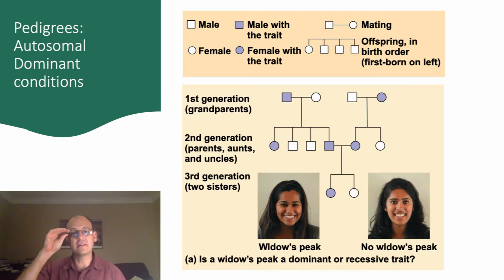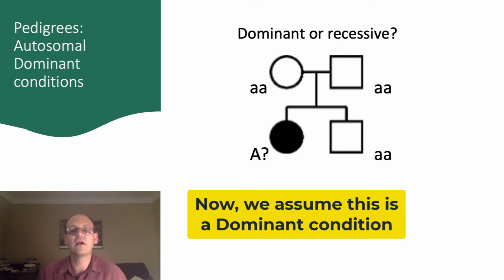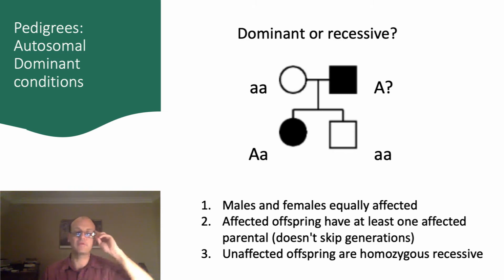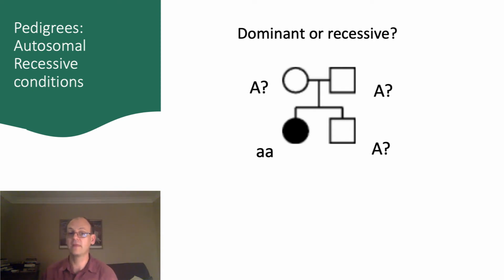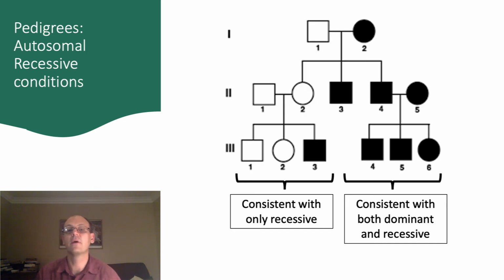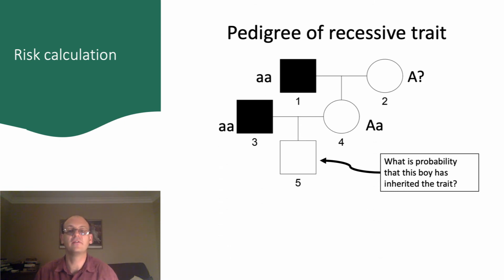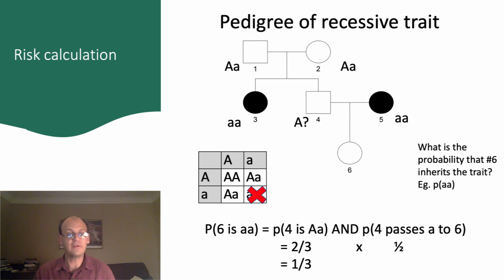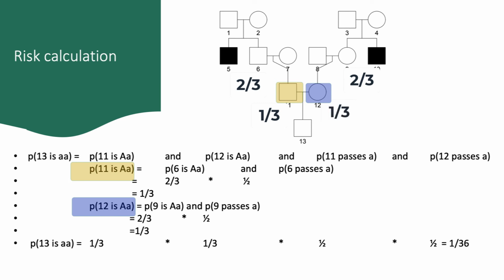Pedigree analysis with autosomal genes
Table of Contents:

00:14 - Pedigrees: Autosomal Dominant conditions
01:28 - Pedigrees: Autosomal Dominant conditions
03:26 - Pedigrees: Autosomal Dominant conditions
06:16 - Pedigrees: Autosomal Dominant conditions
08:05 - Pedigrees: Autosomal Recessive conditions
10:13 - Pedigrees: Autosomal Recessive conditions
11:30 - Pedigrees: Autosomal Recessive conditions
13:40 - Risk calculation
15:11 - Risk calculation
18:01 - Risk calculation